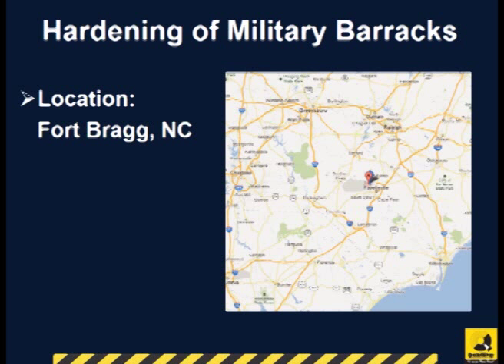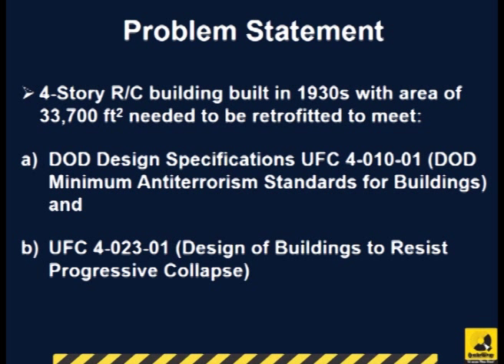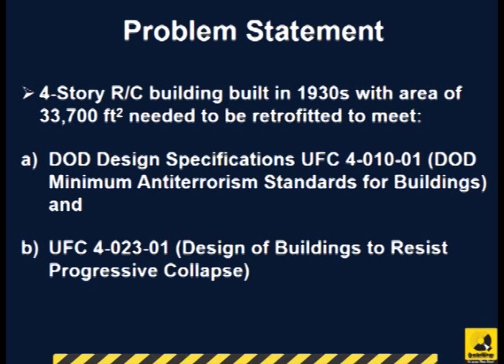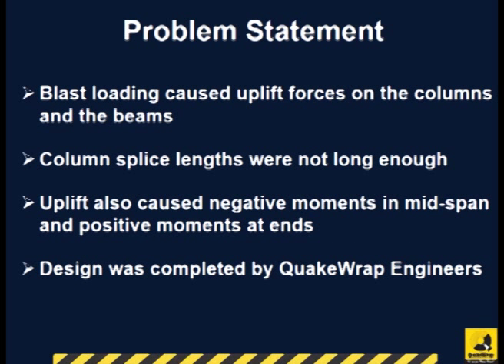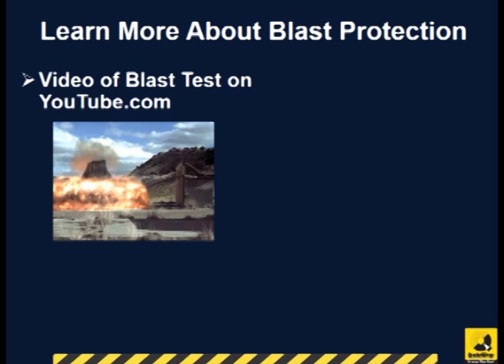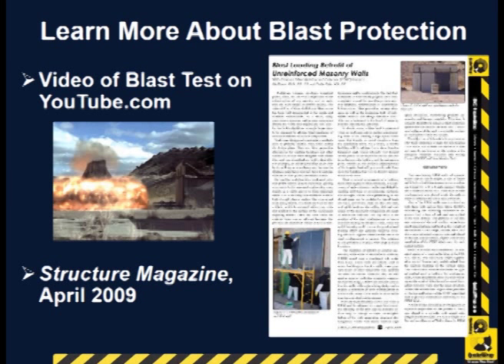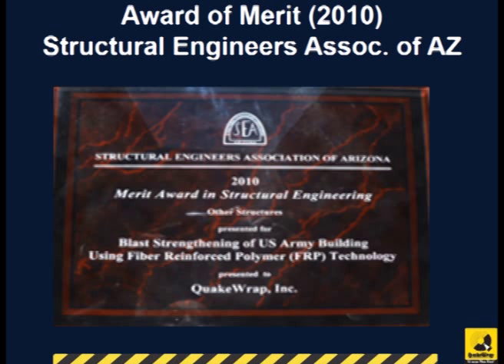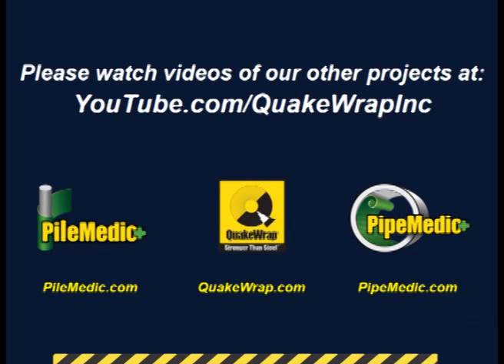Blast Retrofit of US Army Building at Fort Brag with Carbon FRP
Blast hardening of concrete building in Fort Bragg using Carbon FRP